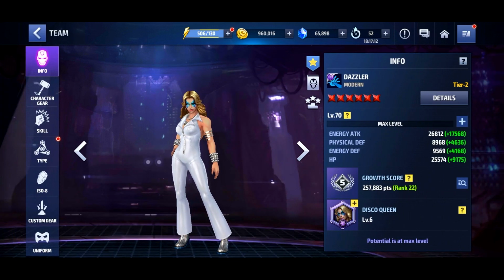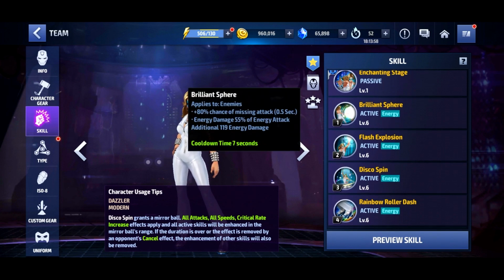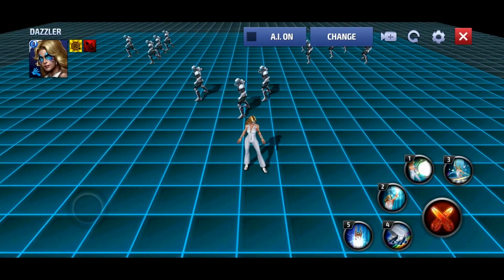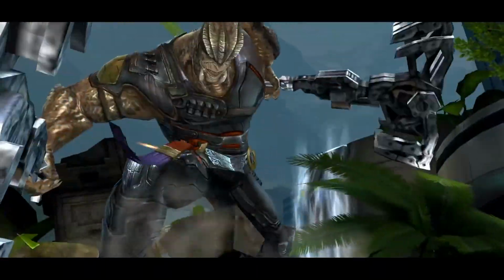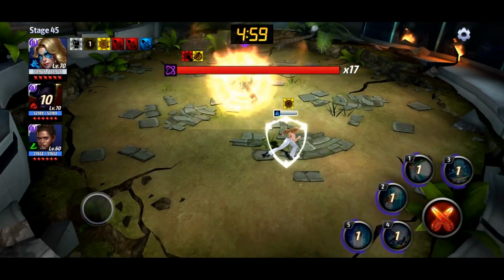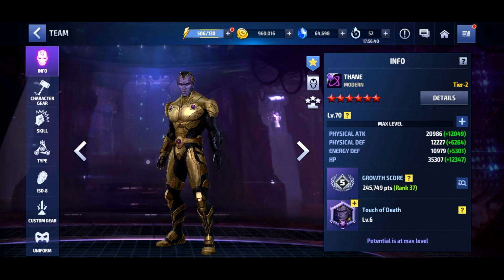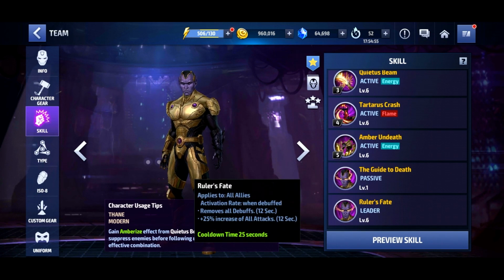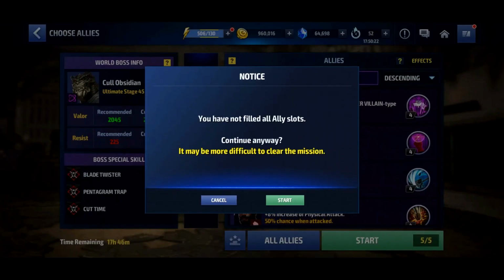Thane & Dazzler Early Look! Pre Update APK (MFF)